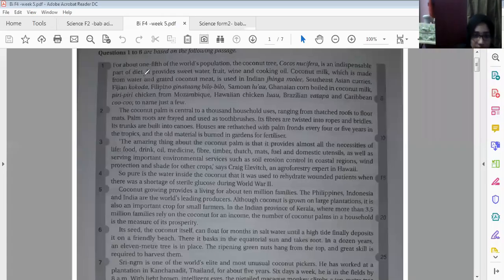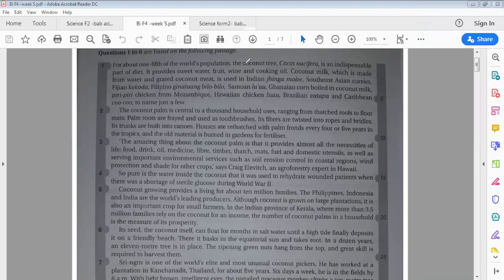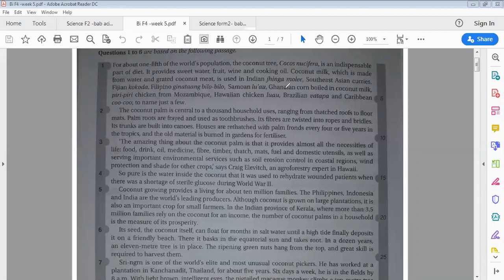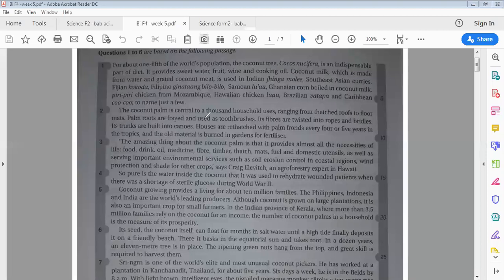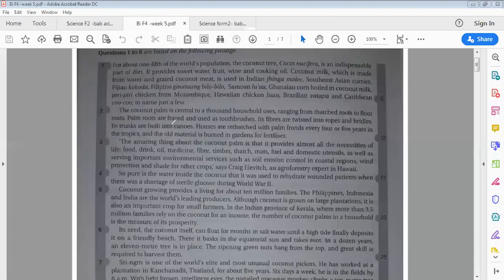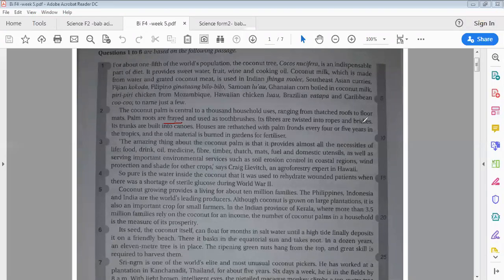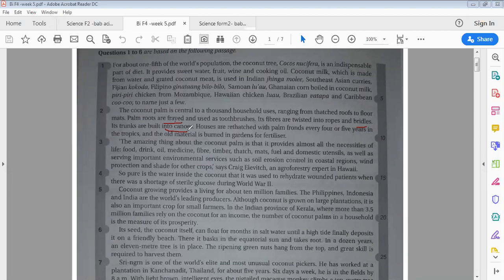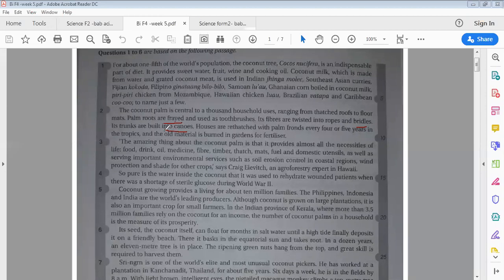BI F4 16042020 Part 1